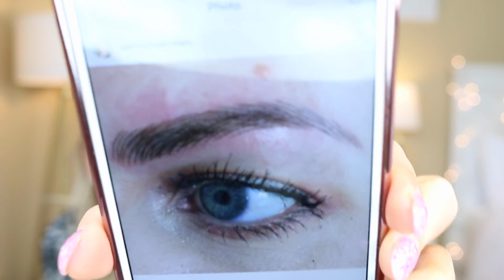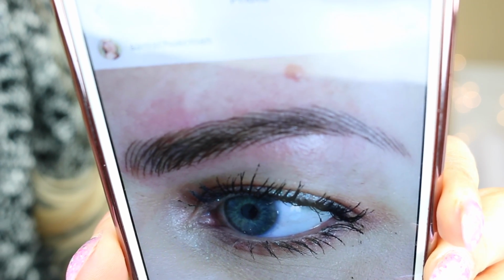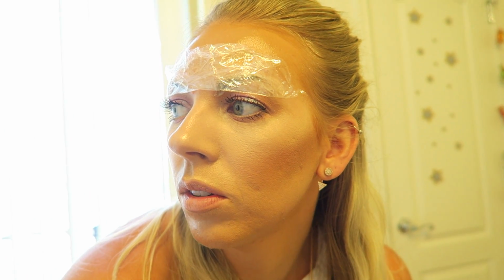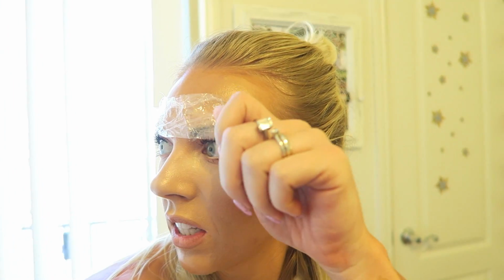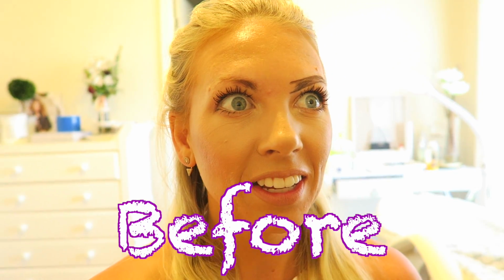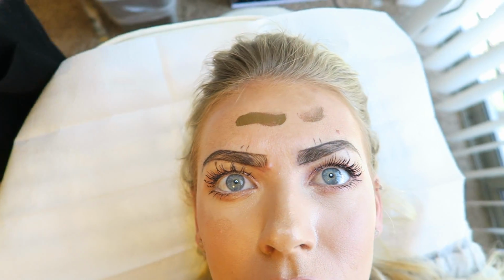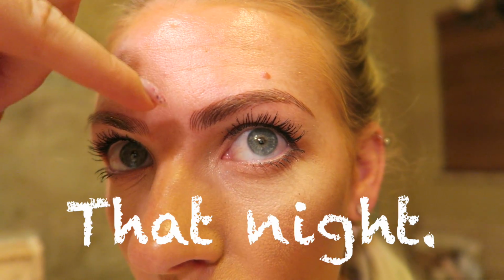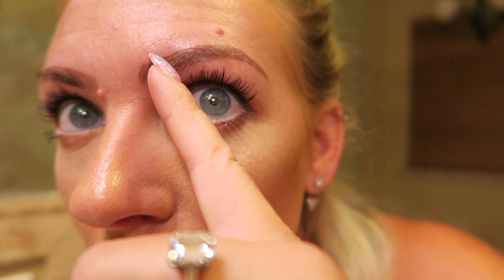My MICROBLADE EYEBROW TATTOO Experience | Before, After & 6 Weeks After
Hi Guys! Today I'm talking about my experience getting my eyebrows microbladed. If you're not familiar with microblading, it's a more natural form of eyebrow tattoos. I show you the process, talk about what it's like after you get them done and now what they look like 6 weeks after. Enjoy! x

♡ Social Media ♡

♡ EBATES: Always use this before you start shopping online to earn cash back!

 ♡ About Me ♡

Hi Guys! I'm Sam. This channel is dedicated to everything beauty. I love sharing my thoughts on makeup, skincare, haircare etc. I love having a place for everyone to come and see what's good and what's not, in the beauty world. I also have a blog where I post my favorite recipes, more beauty related content and occasional posts of my kids, so be sure to check that out as well.

I usually try to upload 3 times a week, unless things go crazy :) So be sure to SUBSCRIBE to my channel so that you are notified when I have a new video!

I'm also on IG, Twitter, Snapchat & Facebook, so be sure to follow me there too! I love being able to interact with you guys on social media. Twitter is always a great way to get a hold of me quicker if you have a question! All the handles are linked above.

Sam
xx